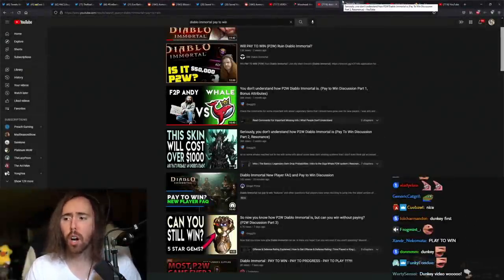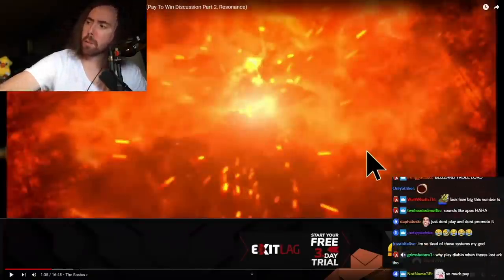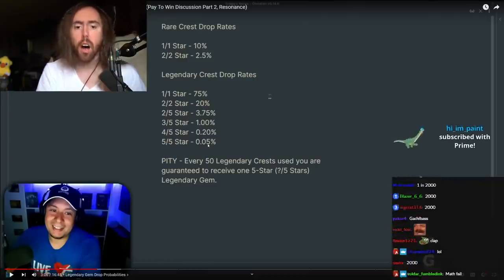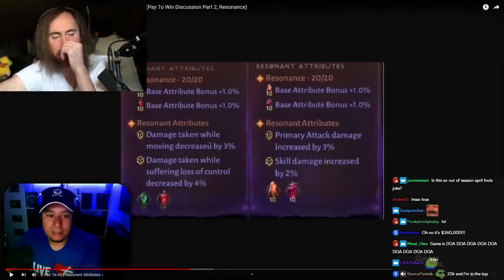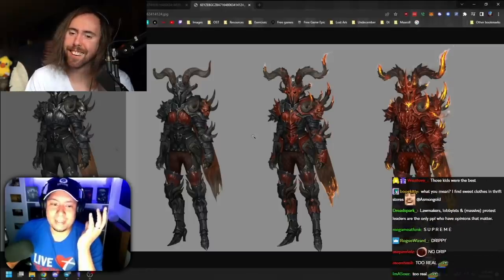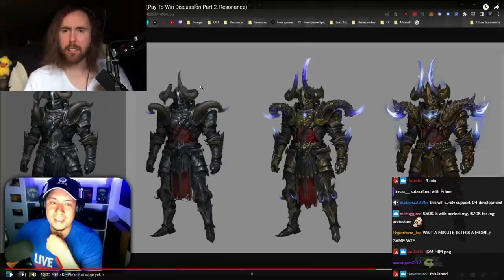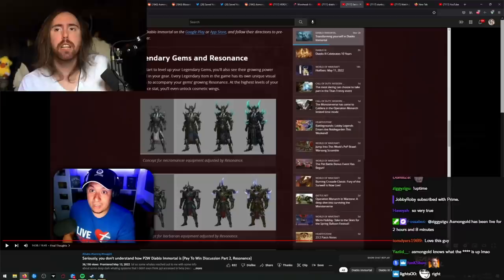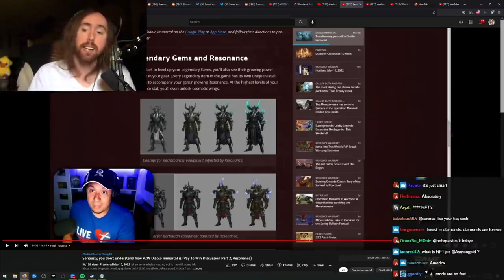Diablo Immоrtаl: Asmongold Reacts to REAL Pay-To-Win Blizzard Has For Us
Asmongold Reacts to Diаblо Immоrtаl Pay-To-Win, how pay-to-win the Blizzard mobile game is, Diаblо Immоrtаl delay, Diablo 4 pay-to-win potential, Diablo mobile game, Diablo phone game

Stay tuned and subscribe to the official Asmongold YouTube Channel to always be kept up to date about the best Asmongold Highlights, Asmongold Reacts and funniest Asmongold moments from World of Warcraft, Elden Ring, Lost Ark, Final Fantasy 14 (FFXIV) and other games played on stream!